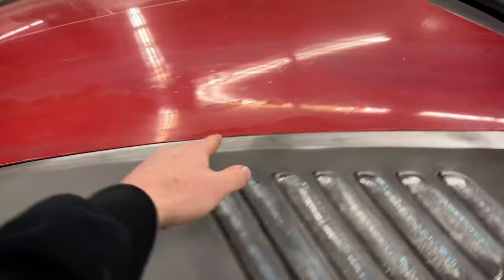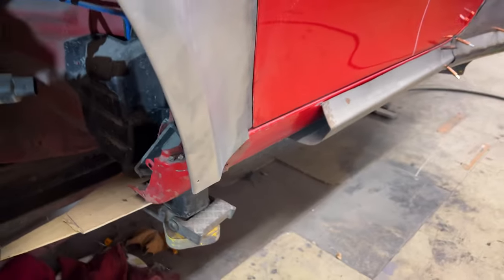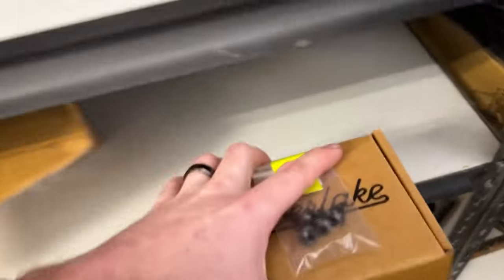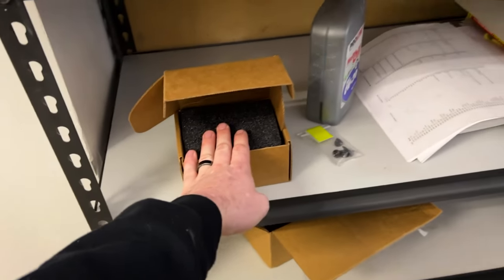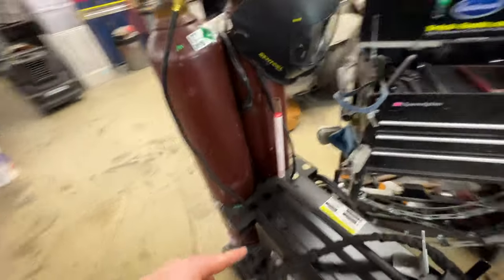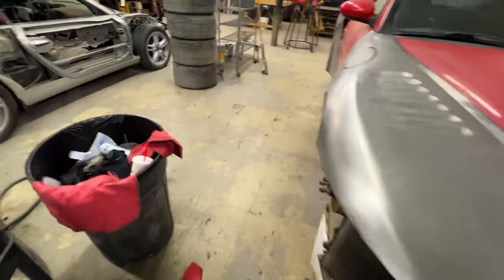UPDATE ON THE CUSTOM PORSCHE 996 SLANTNOSE + BUMPER (PT 4)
This is the 4th installment on the custom front bumper for the Crucible Coachworks 996 Slantnose prototype.

porsche 996 removing bumper
996 bumper removal
porsche 996.1
diy porsche maintenance